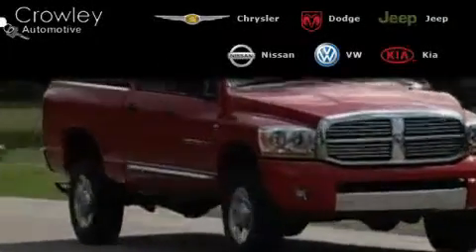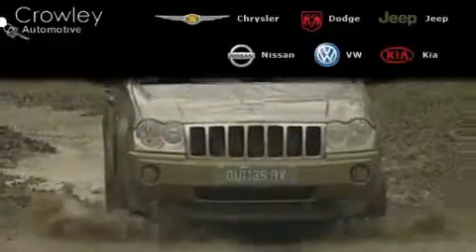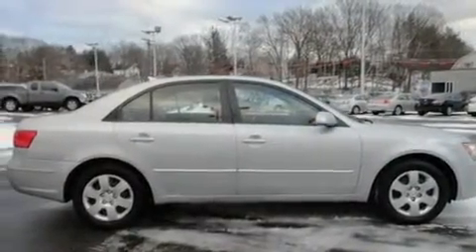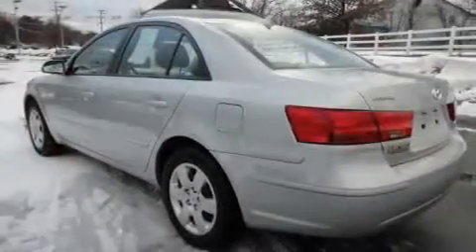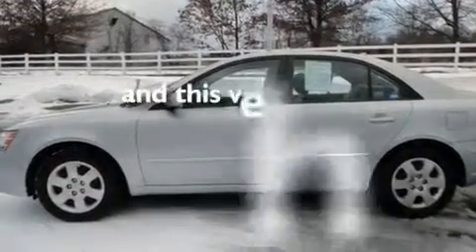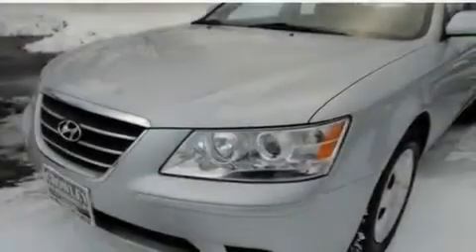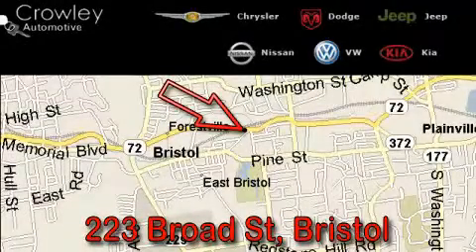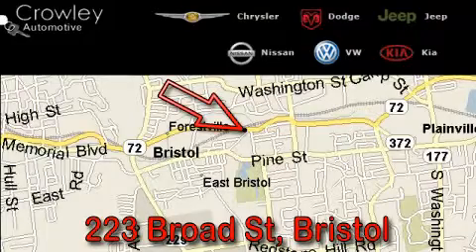2010 Hyundai Sonata Bristol CT 06010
Year: 2010
 Make: Hyundai
 Model: Sonata
 Engine: 2.4L 4 Cyl. Fuel Injected
 Trans.: Automatic
 Exterior: Radiant Silver
 Miles: 35,241

 2010 Hyundai Sonata Bristol CT